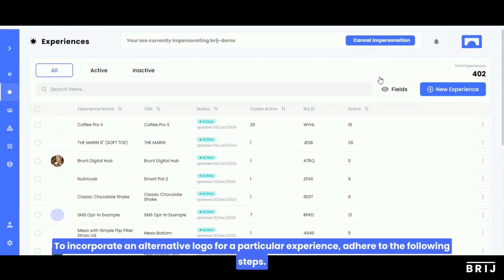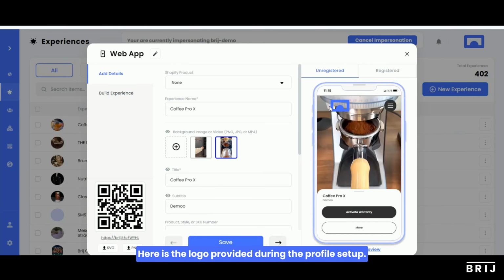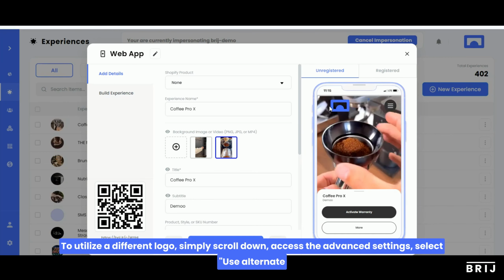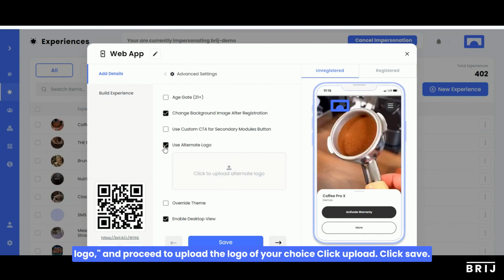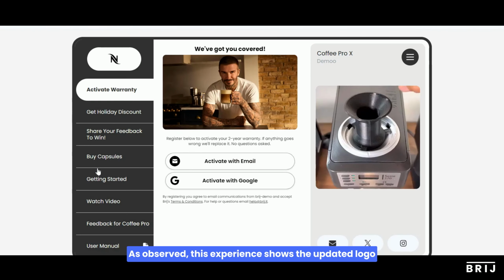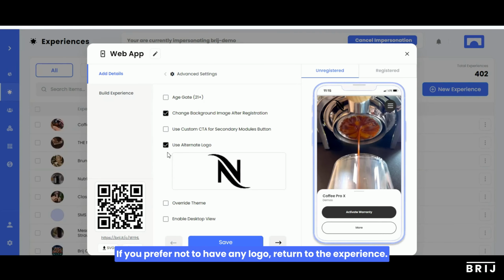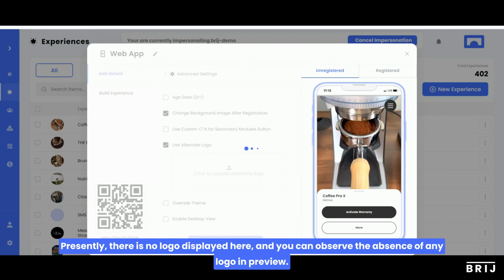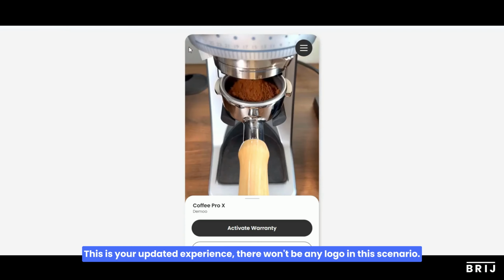How to Add Alternate Logo to Your Experience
This step-by-step tutorial guides you through the process of adding an alternate logo for any chosen experience.